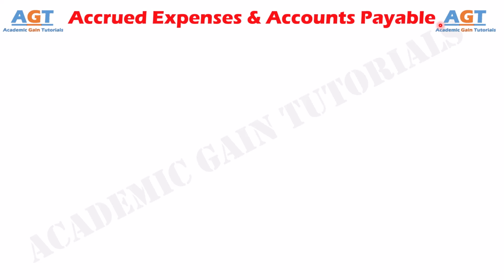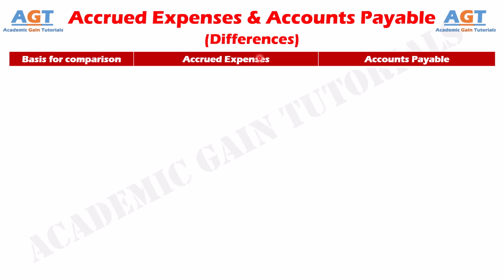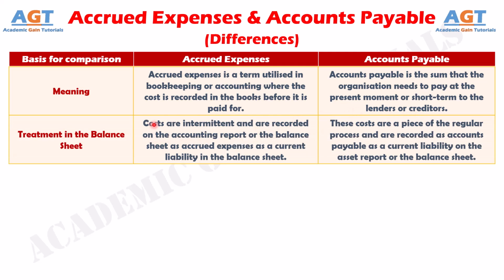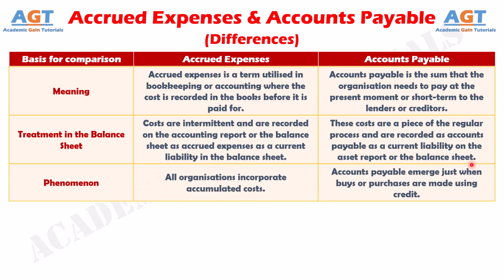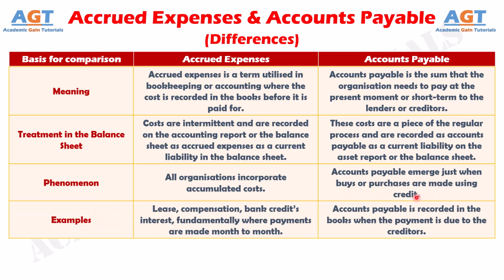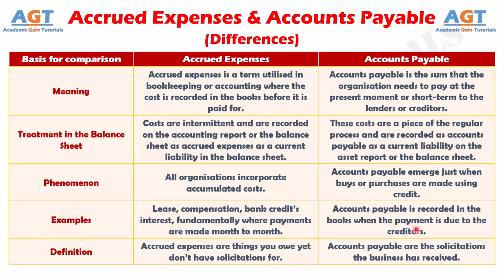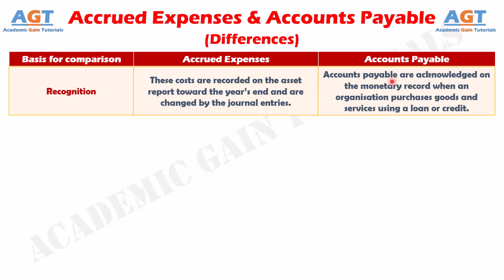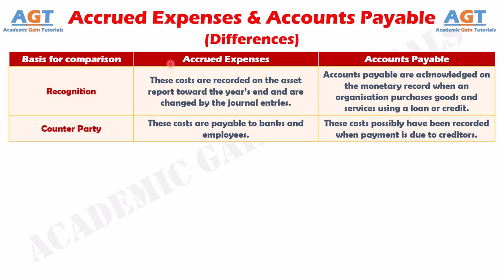Differences between Accrued Expenses and Accounts Payable.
This video discusses the major differences between Accrued Expenses and Accounts Payable in details.